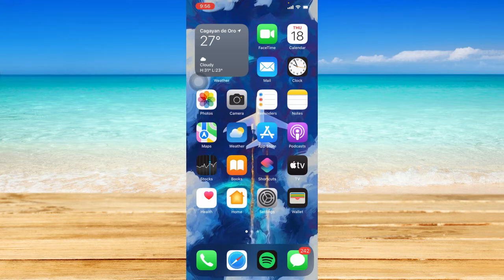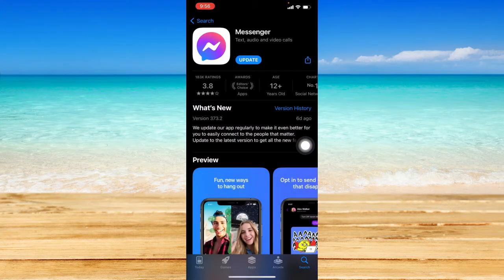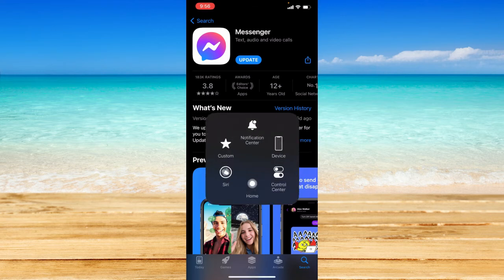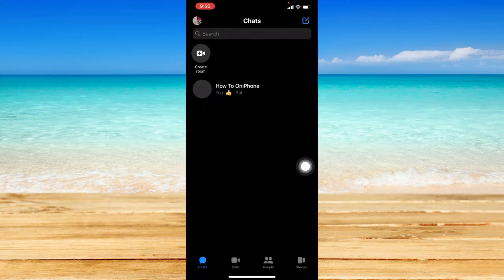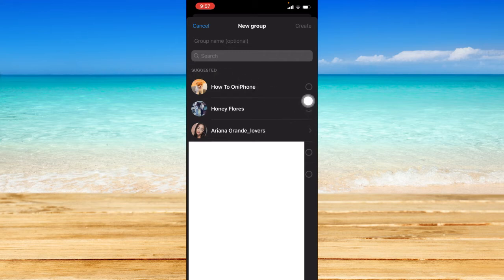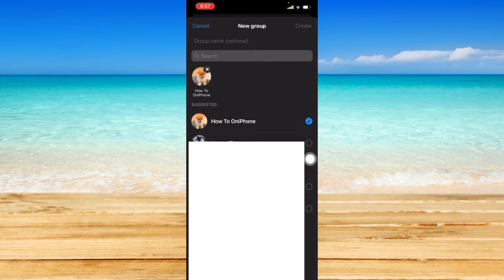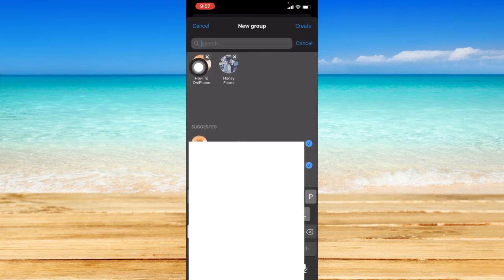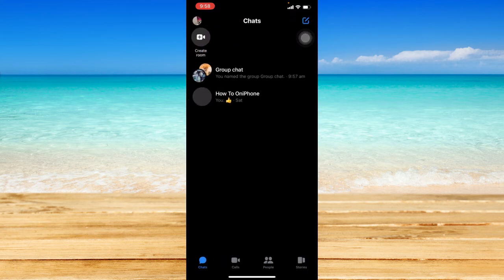How to Create a GC in Messenger